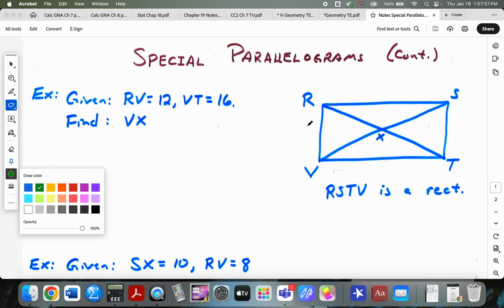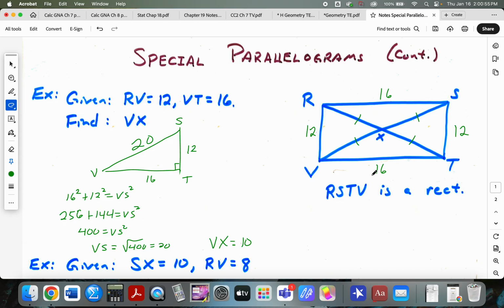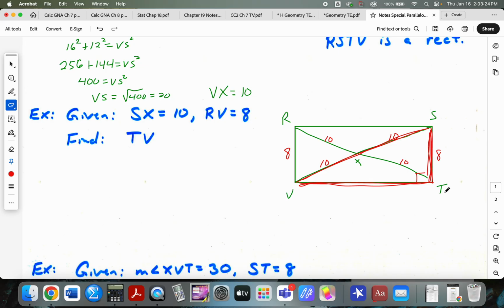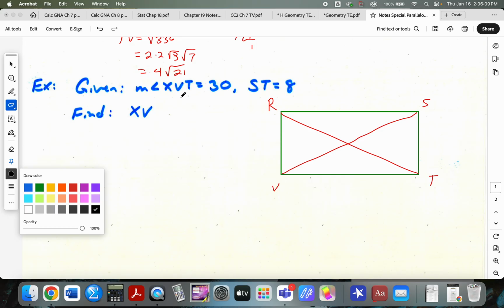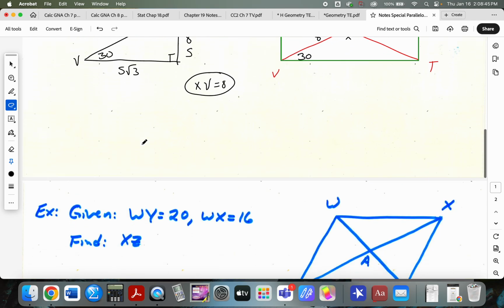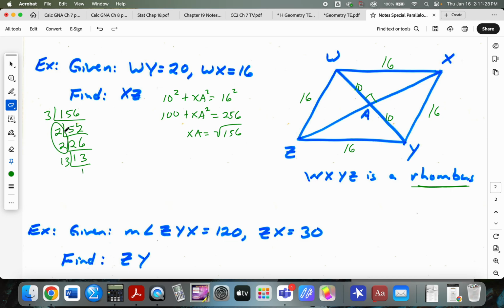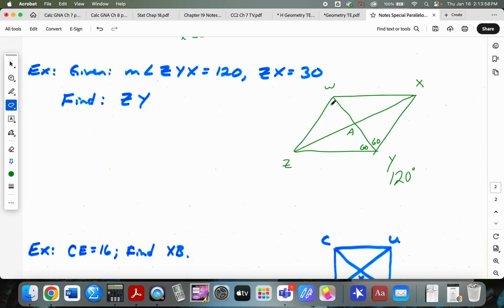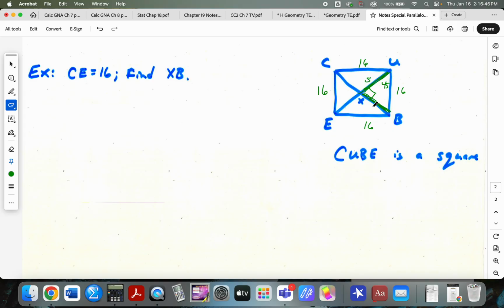Geom Jan 16